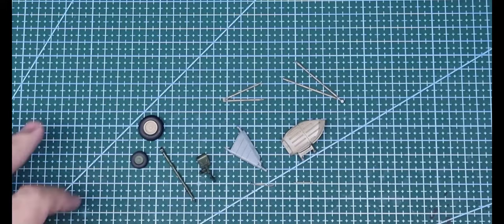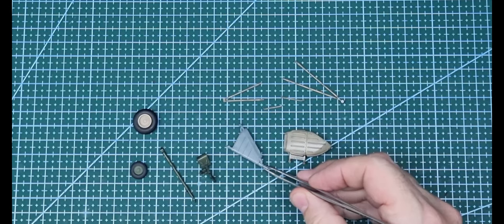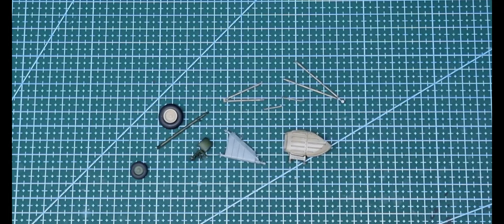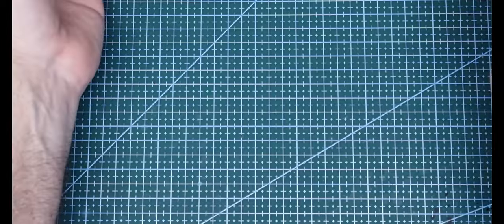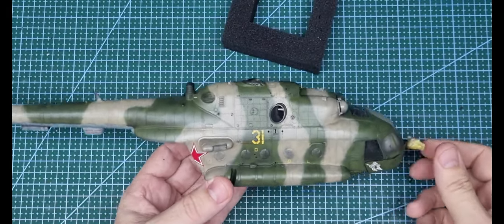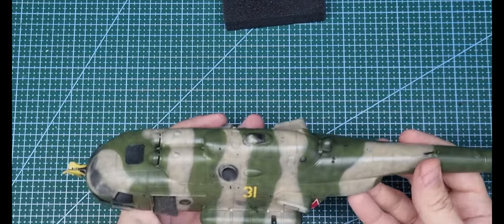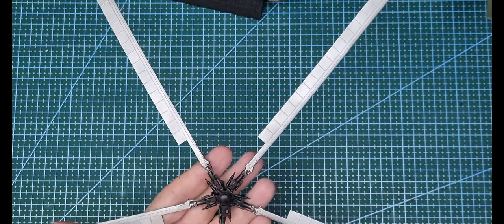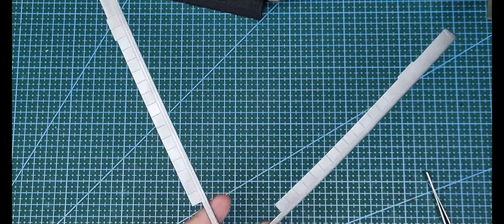Trumpeter 1/48 Mi-8MT Hip-H Build Pt. 8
Decals are down, and painting up of all the remaining parts is started.